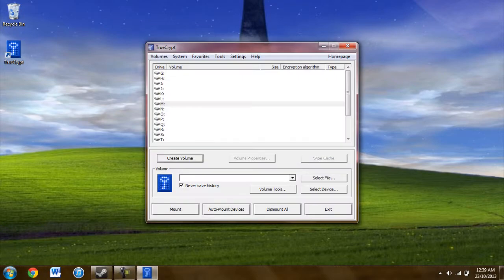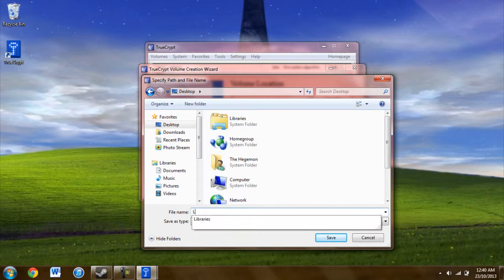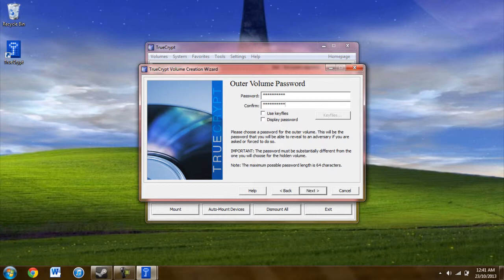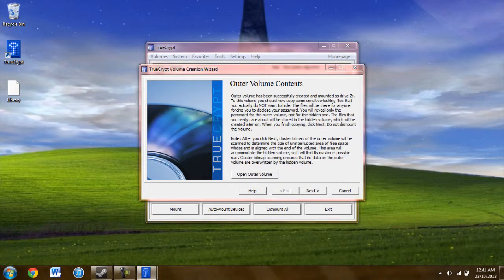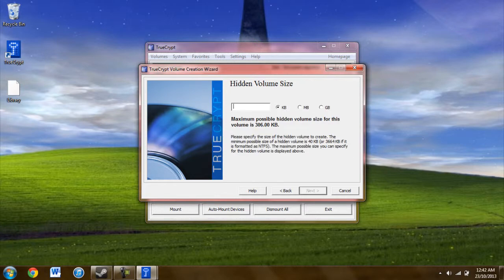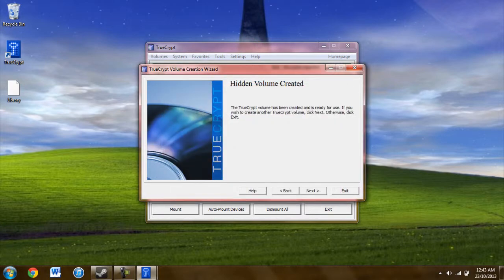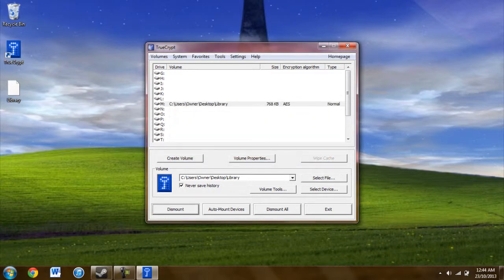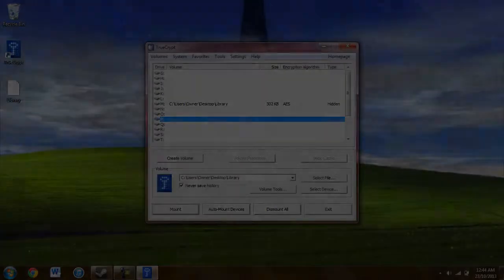Creating Hidden Encrypted Volumes Using TrueCrypt